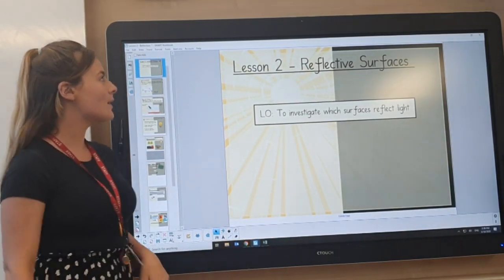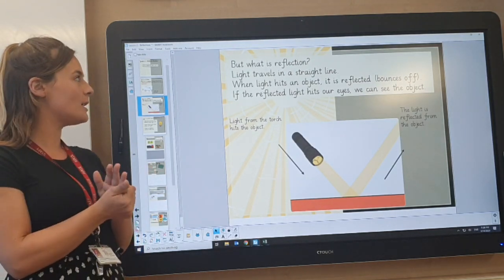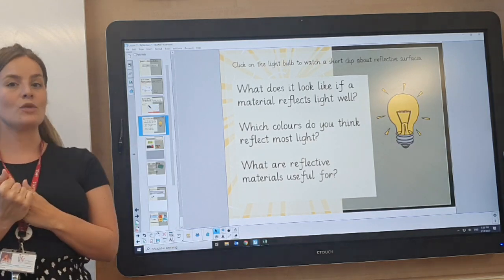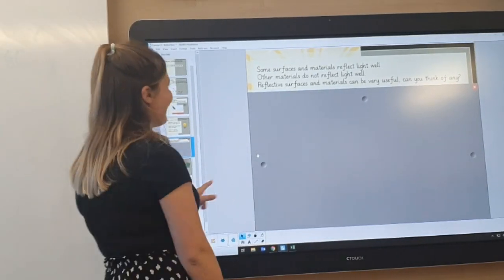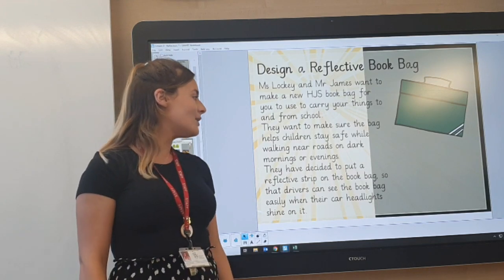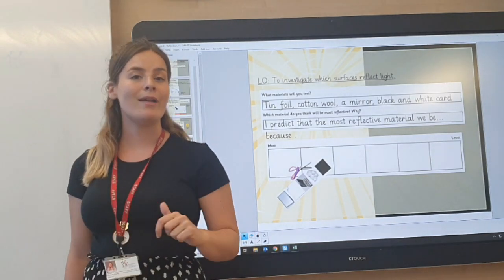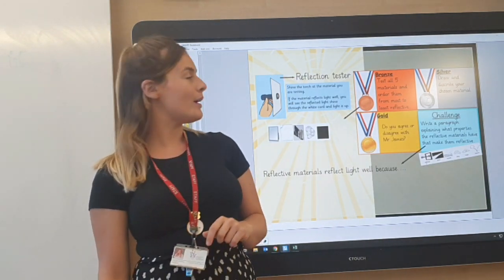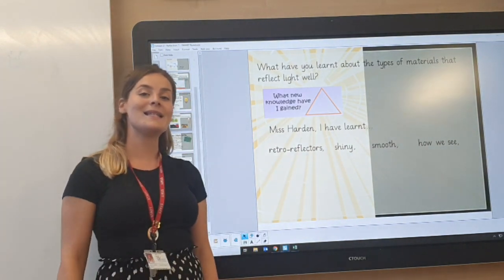Year 3 Science - Reflective Surfaces (24.6.20)